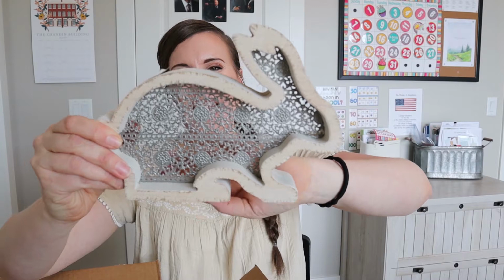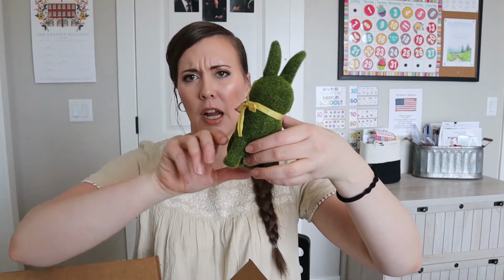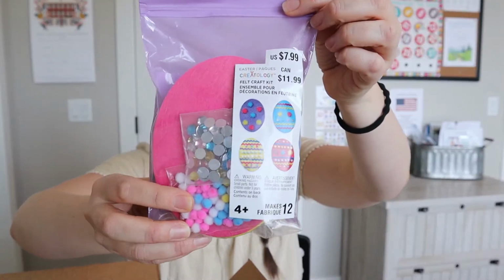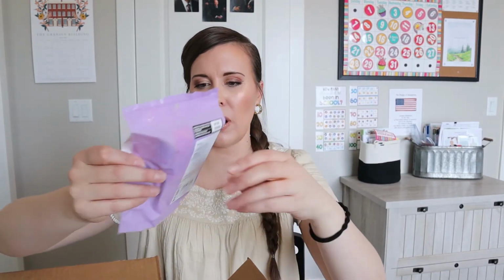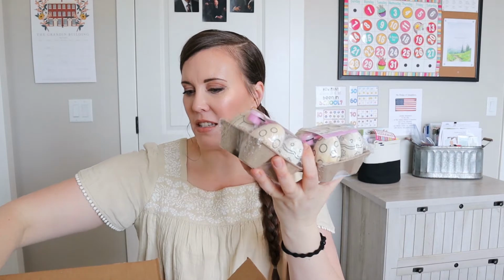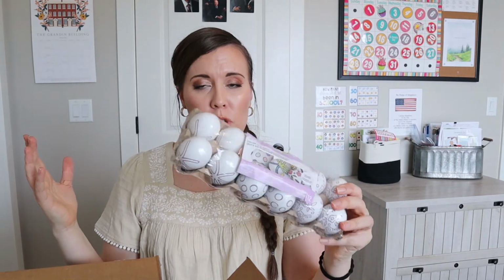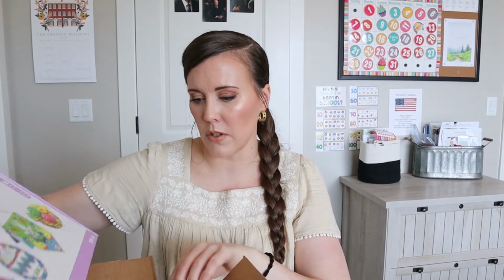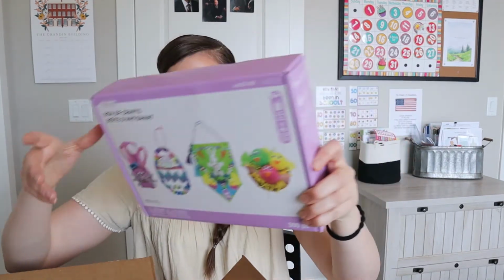Michaels Easter Haul | Decor & Homeschool Crafts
A busy, homeschooling mom is always in need of some help from Michaels. I absolutely love Michaels and I love shopping their sales. I picked up a few crafts items we could use in the weeks leading up to Easter and on Easter Sunday. Enjoy!!!